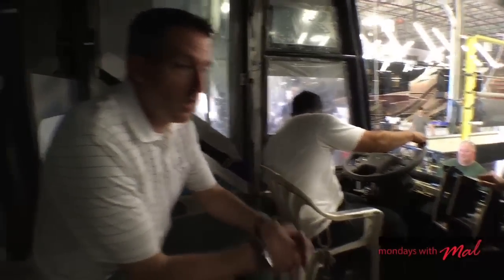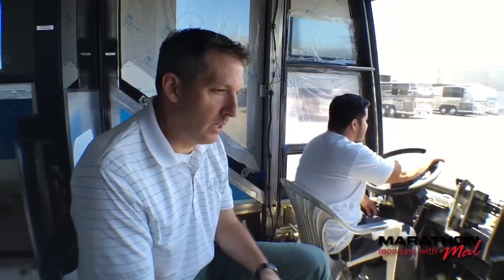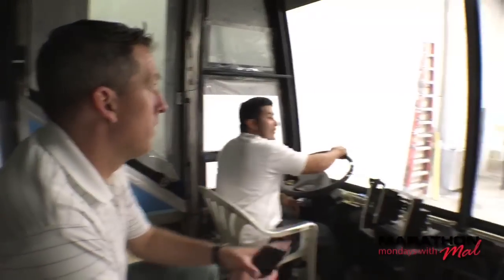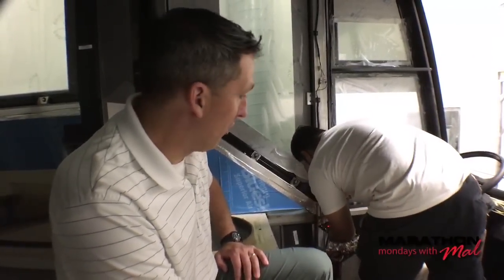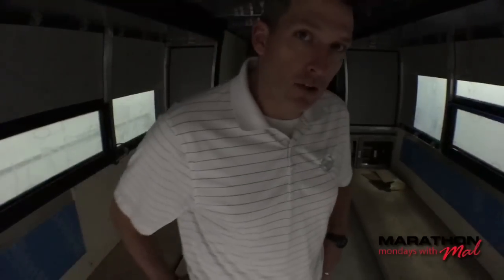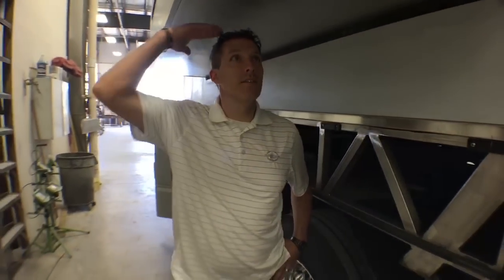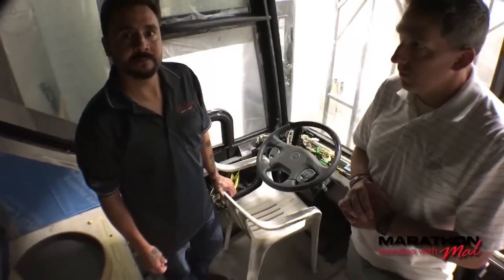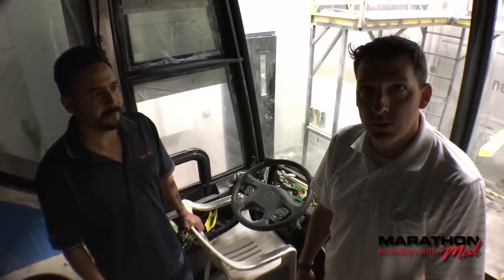Custom Luxury RV Journey 1. Marathon Mondays with Mal: Ep.22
And so it begins. Custom Luxury RV Marathon Coach #1275 heads into paint. Drive with Mal inside Custom Show Coach #1275 as it steers into the paint booth, beginning its epic journey through the many stages of singular production. The as-yet untouched Prevost chassis will spend 23 working days in this booth. During the first eight days, bumpers, running lights and reflectors will be removed, and composites and masks will be applied. Only at that point, Mal learns, will the design and color be applied, transforming this bare-bones beauty into a butterfly.

At Marathon Coach, we specialize in luxury motorhomes, including custom luxury RV sales.